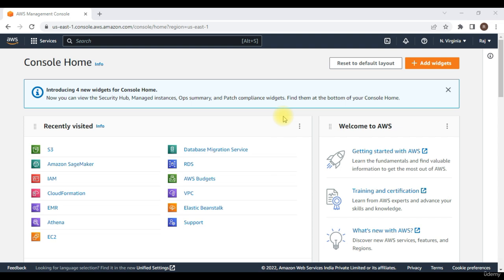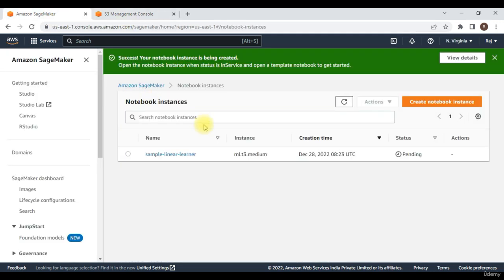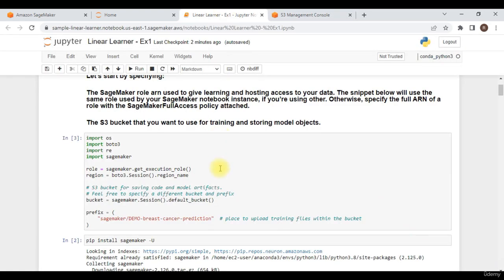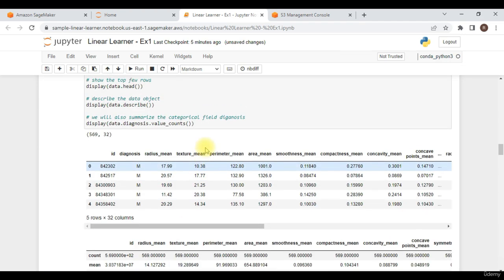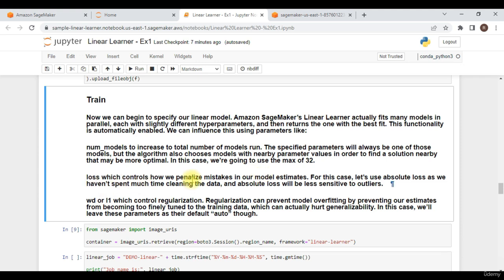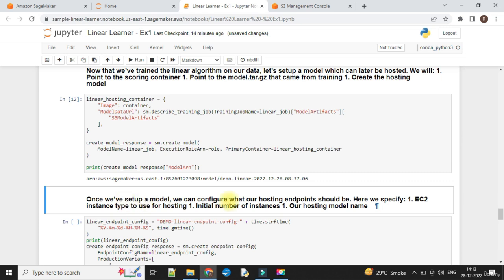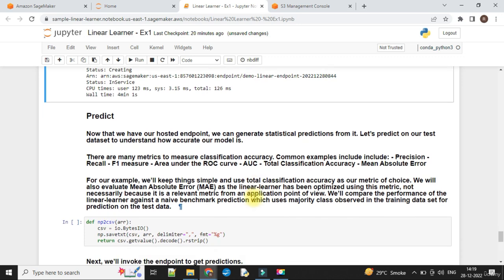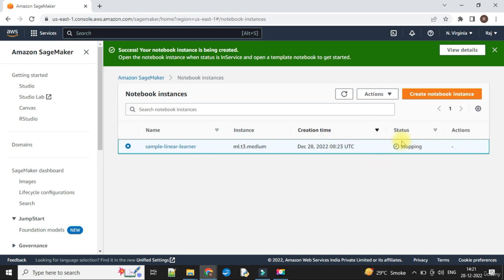Lecture #42: Linear Learner Algorithm Practical Implementation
Dive into hands-on machine learning with my latest lecture video, 'Linear Learner Algorithm Practical Implementation'! Learn how to practically implement AWS SageMaker’s Linear Learner algorithm for regression and classification tasks. Whether you're a beginner or an experienced data scientist, this tutorial provides step-by-step guidance on setting up your environment, configuring the Linear Learner, and evaluating model performance. Join me as we explore a real-world use case and demonstrate the power of this algorithm in building robust models. Watch now and enhance your machine learning skills with AWS SageMaker’s Linear Learner!